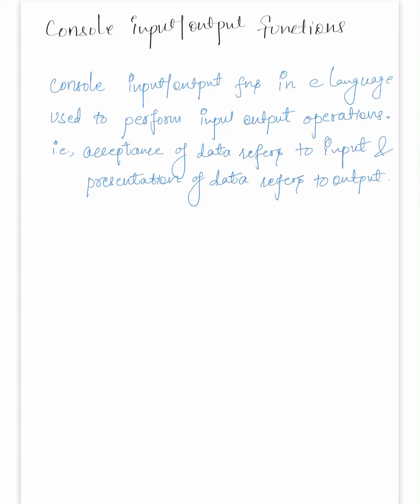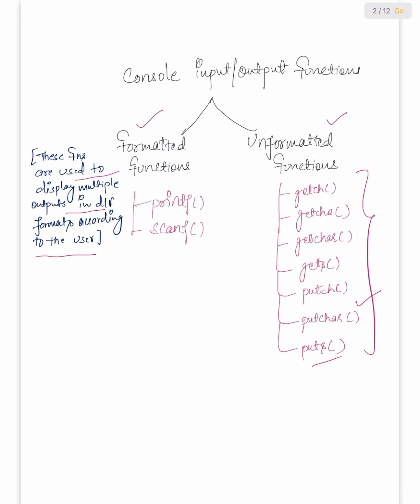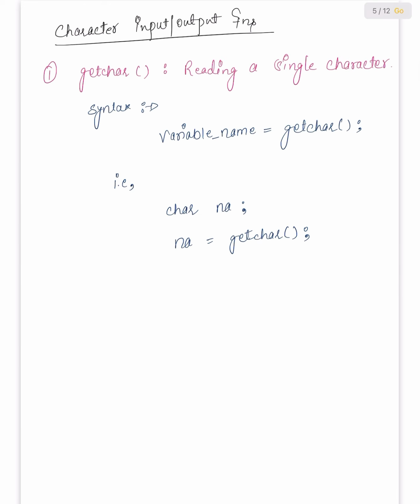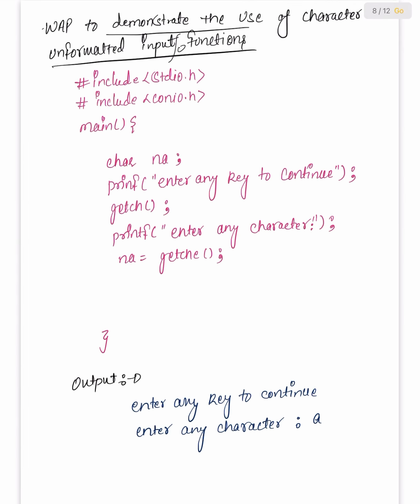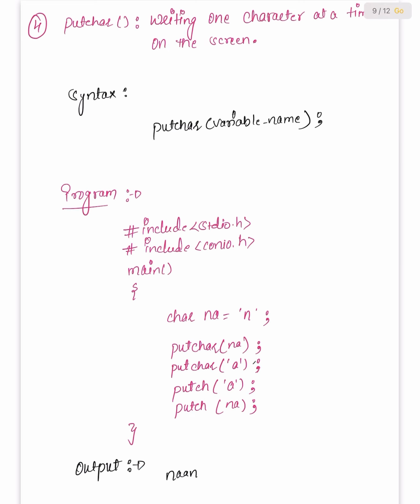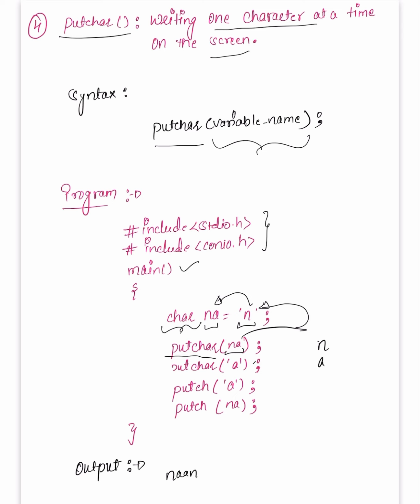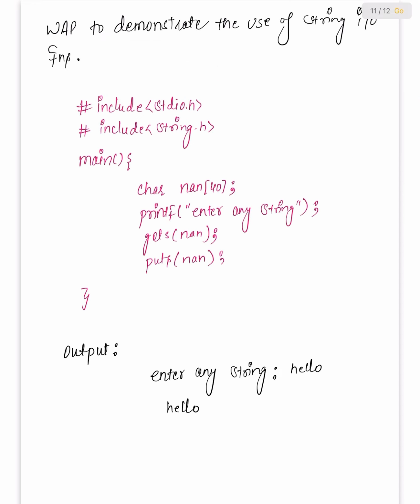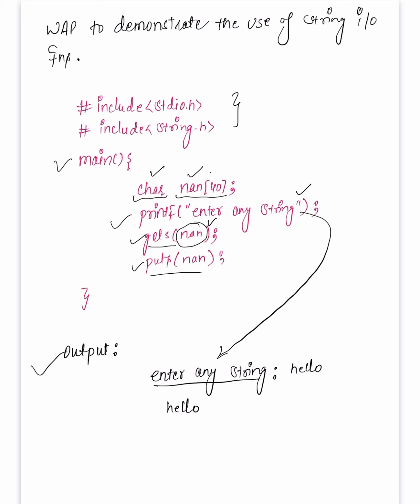Unformatted I/O functions in c programming